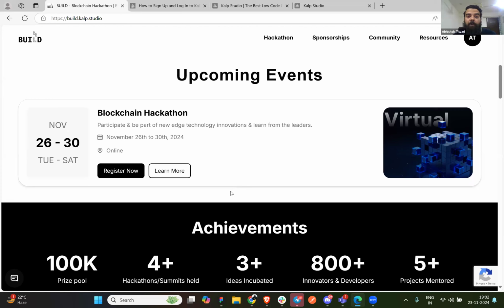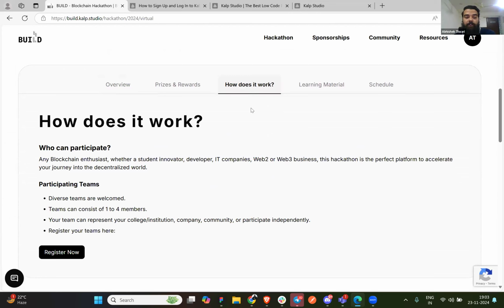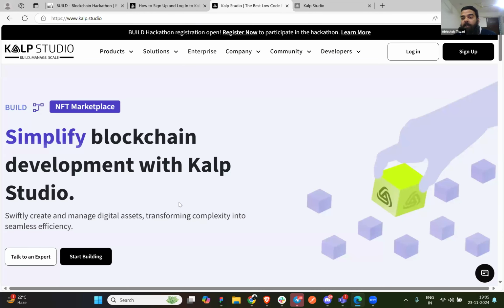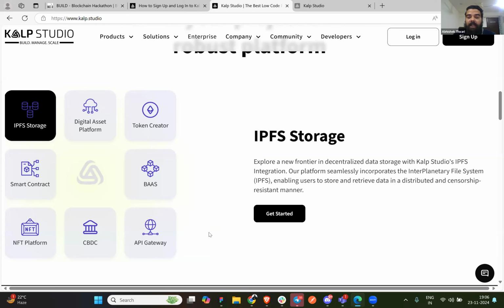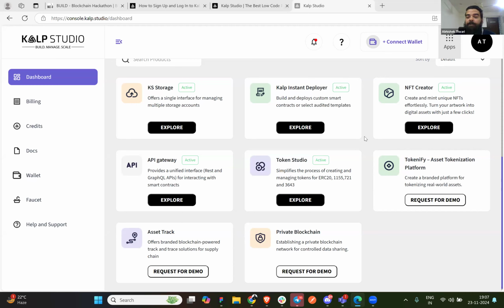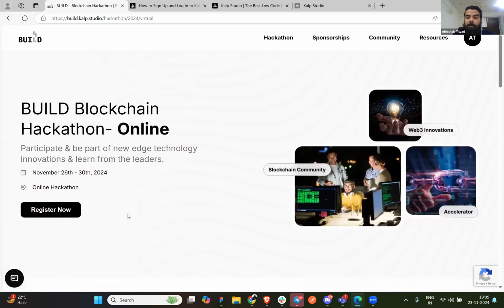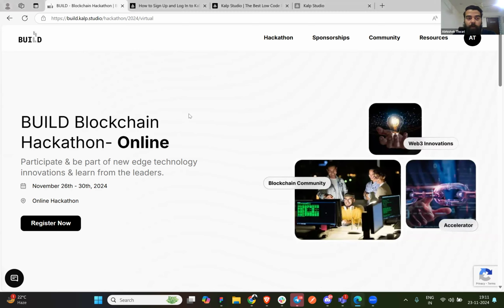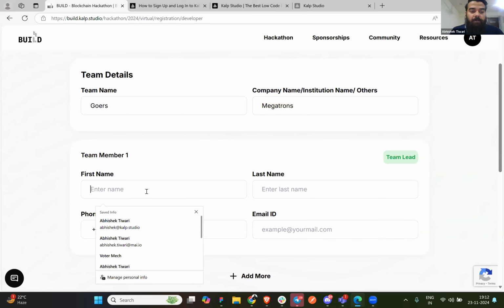BUILD Hackathon Introduction